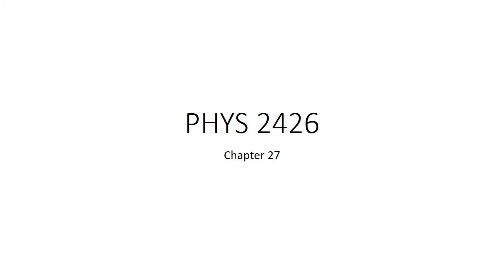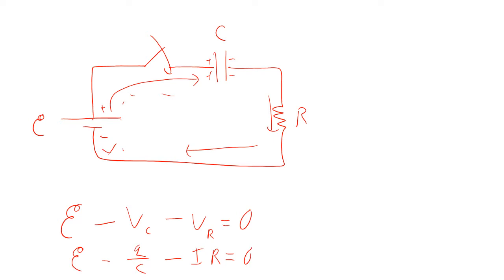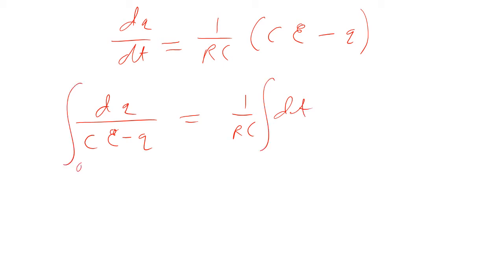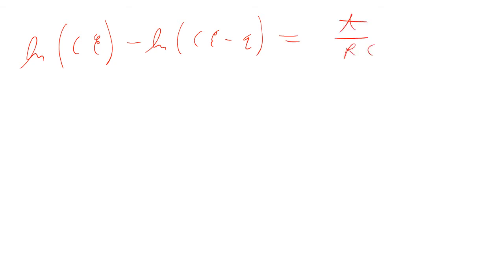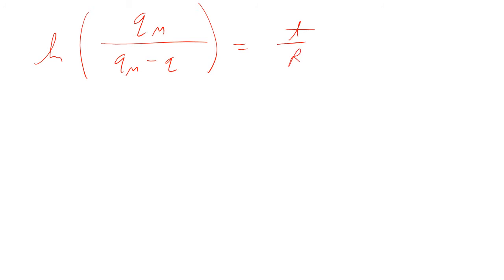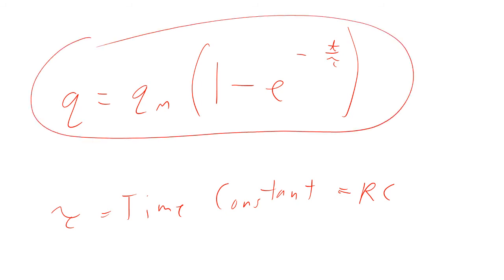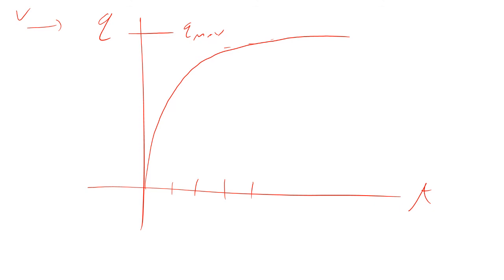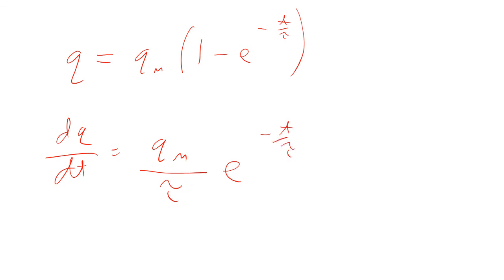PHYS 2426 Charging a Capacitor